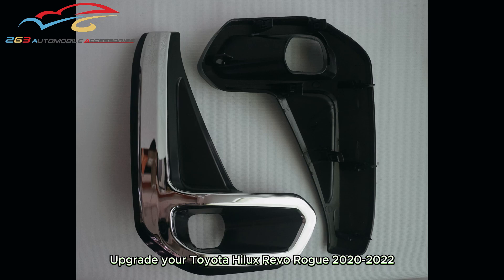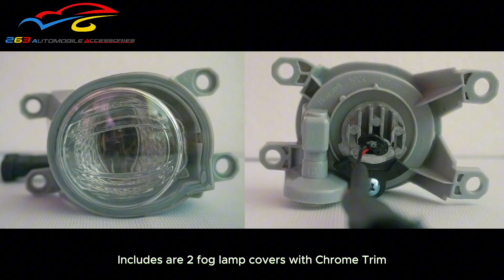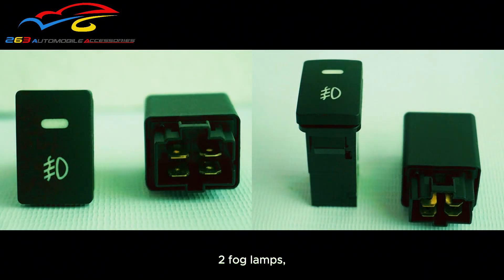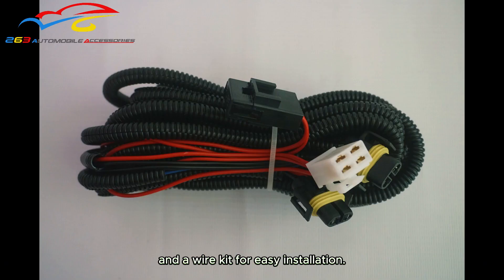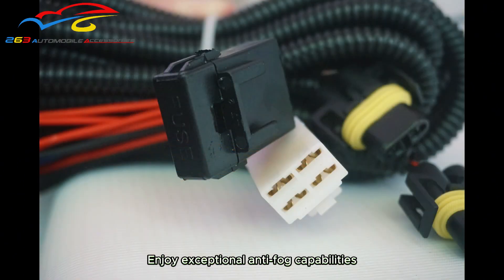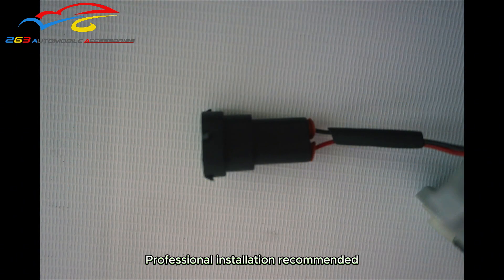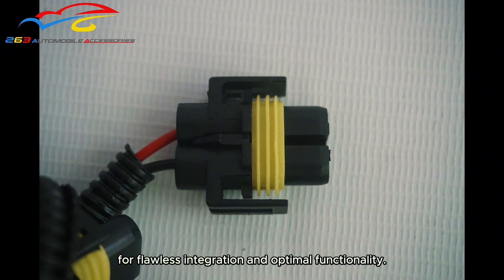TOYOTA HILUX REVO ROGUE 2.4 2020-2023 OEM LED FOG LAMP WITH CHROME COVER TRIM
SKU : TY-1024E

We truly appreciate and look forward to serving you again. ❤